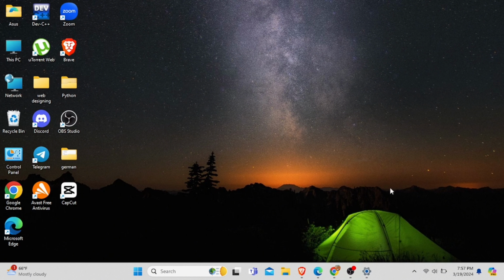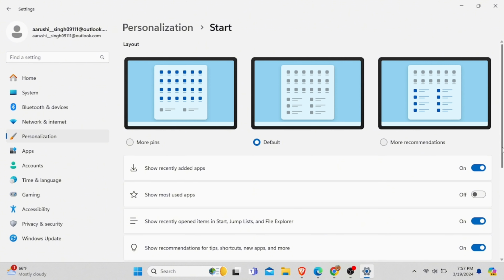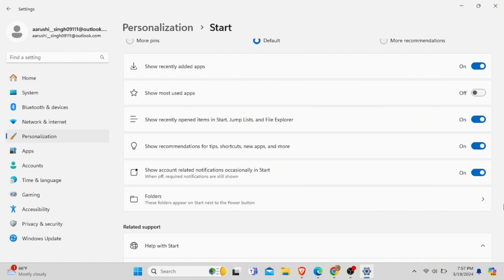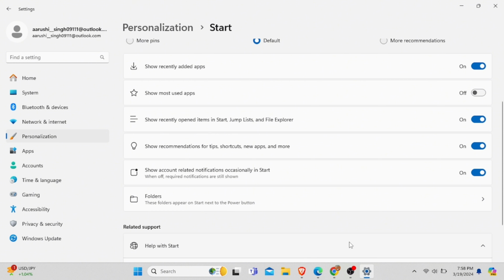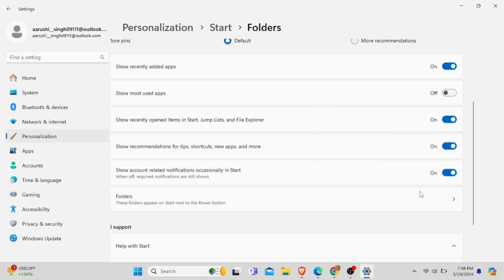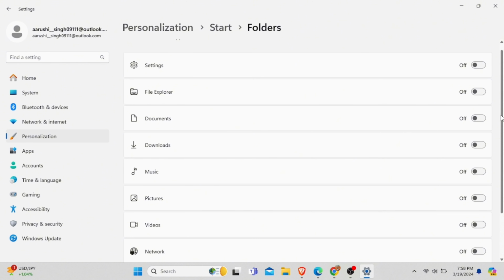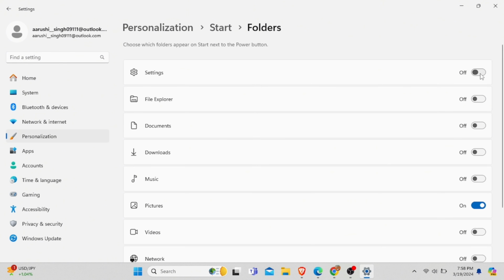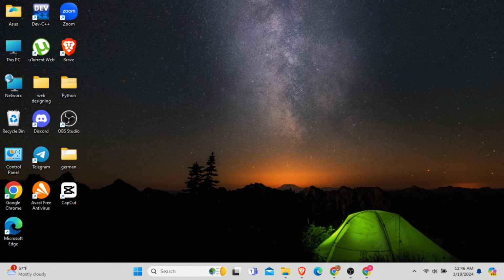How to Customize the Start Menu in Windows 11 | Windows Tutorial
Welcome to QuickFix Master's digital workshop! Today's quest is "How to Customize the Start Menu in Windows 11 | Windows Tutorial." Join us as we venture into the realms of personalization and simplicity in Windows 11.

⚙️ Timestamps for Streamlined Learning:
0:00 - Intro to Personalizing Windows 11 Start Menu
0:08 - Step-by-Step Customization of the Start Menu in Windows 11

In this tutorial, you'll embark on a journey to master the art of customizing the Start Menu in Windows 11. From tweaking the layout to adding your favorite apps, we'll cover every step to make your Start Menu uniquely yours. Whether you're new to Windows 11 or looking to refresh your experience, this guide will provide all the tools you need to tailor your Start Menu to your style.

Gear up to transform your Windows 11 Start Menu by tuning into our detailed tutorial today!

Set sail on your customization adventure! 🖥️⚙️🌟